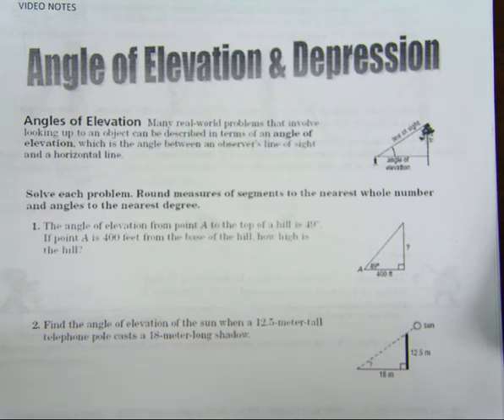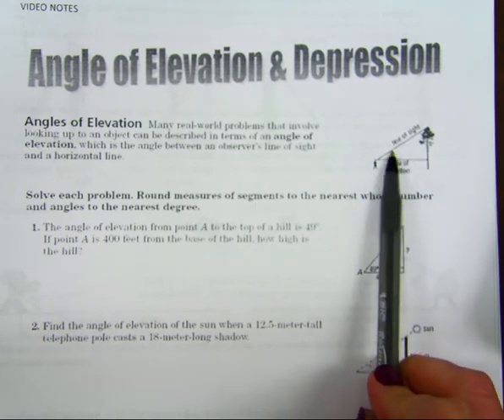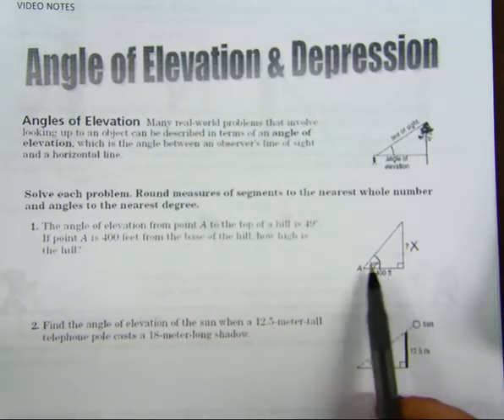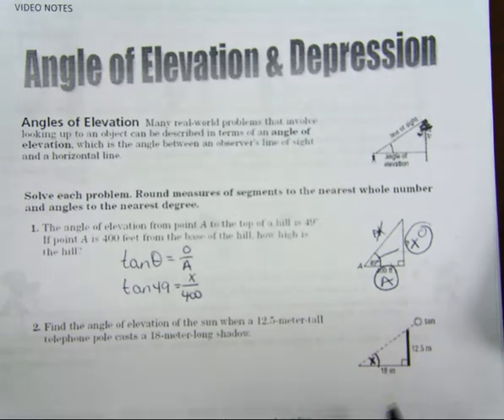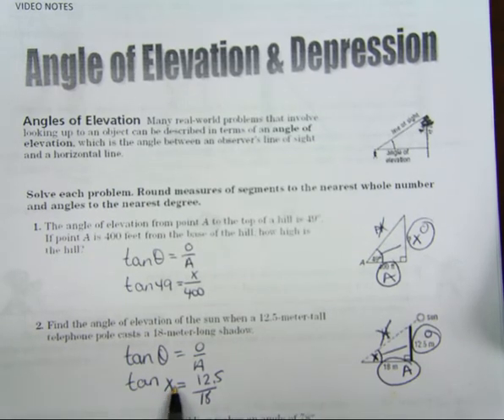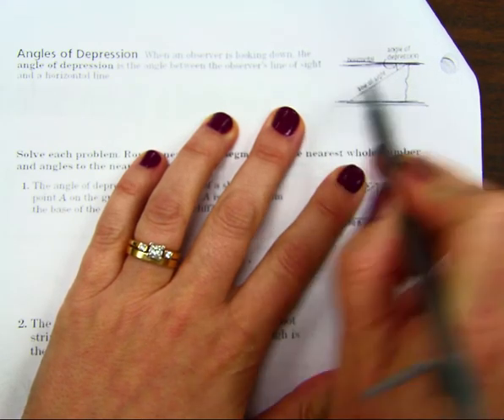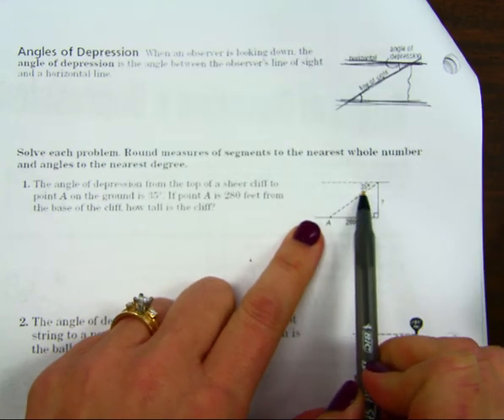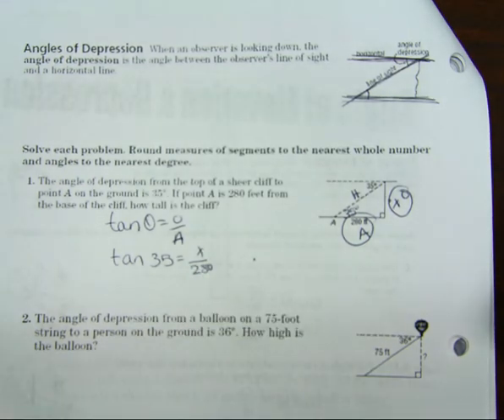Angle of Elevation and Depression